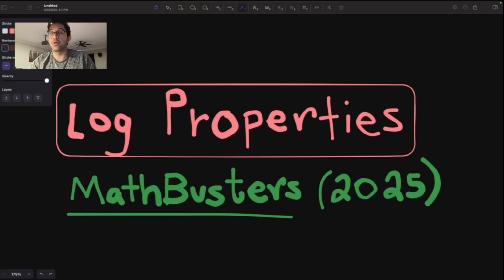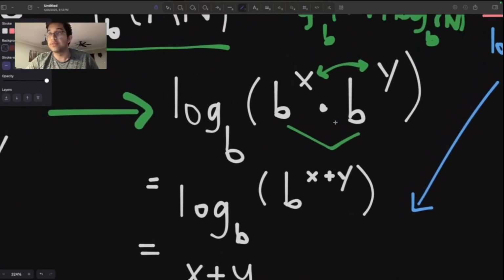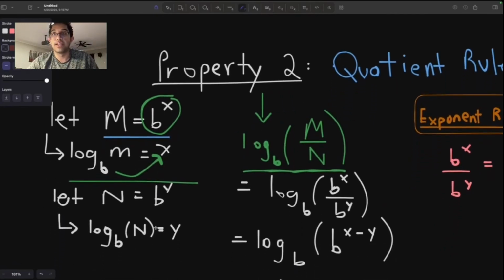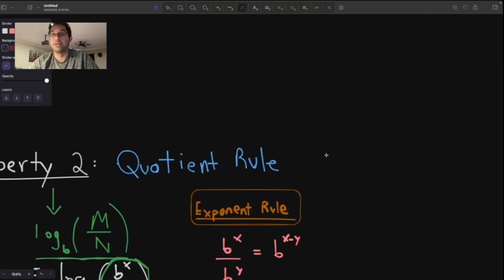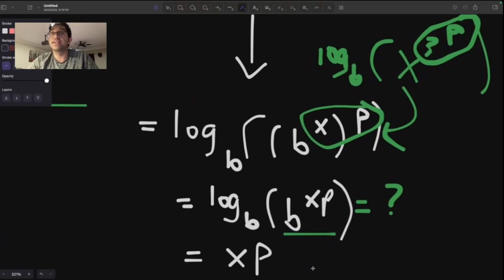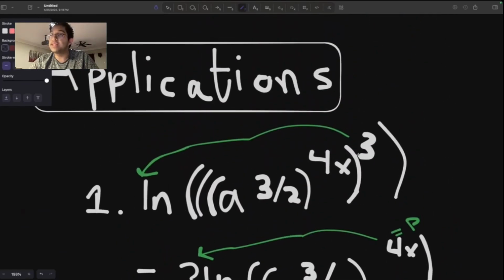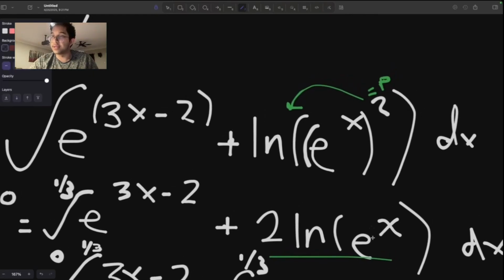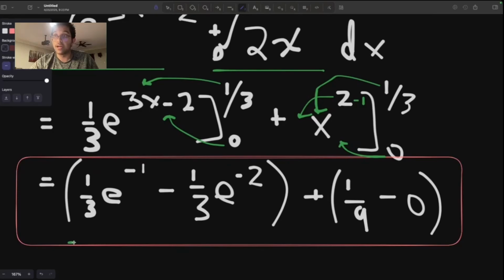The Pupil Akhil Learns The Most Common Logarithmic Properties from Professor Aadit | edited by Jiho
Professor Aadit explains the three most common properties of logarithms to pupil Akhil, exploring the derivation of said postulates and their respective applications through practice problems.